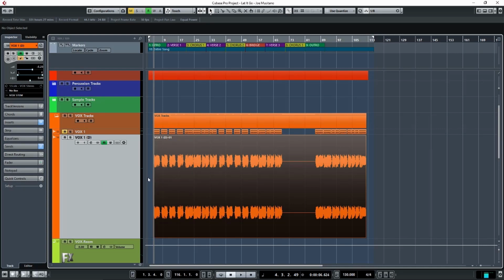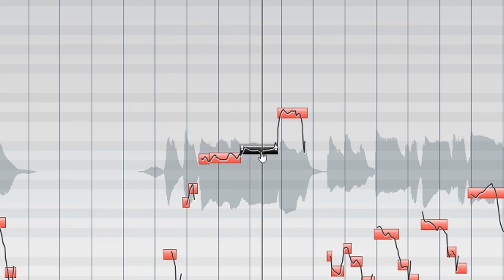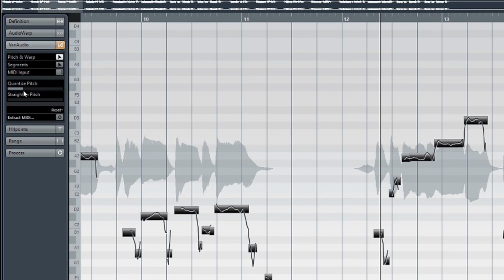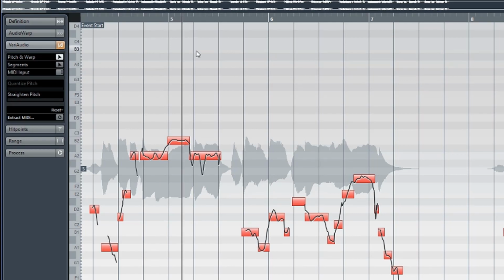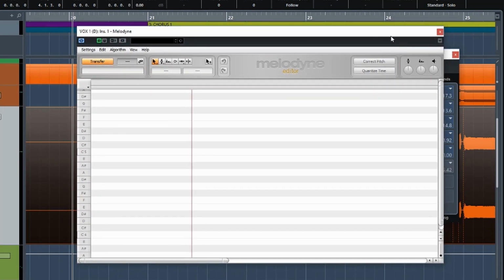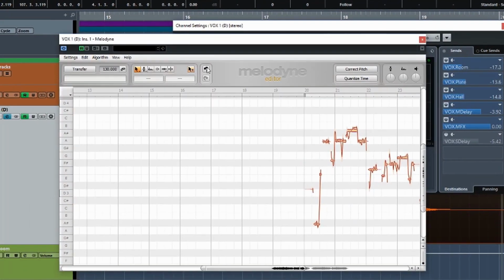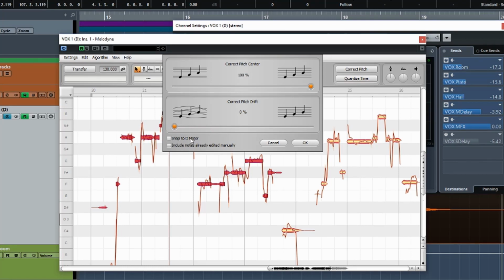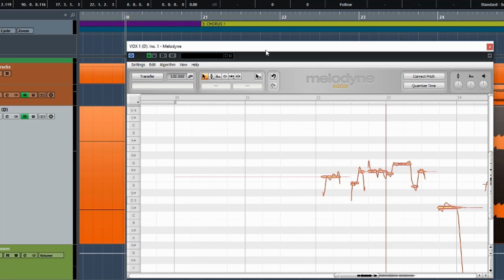Mixing in a Home Music Studio - 26 Vocal Tuning